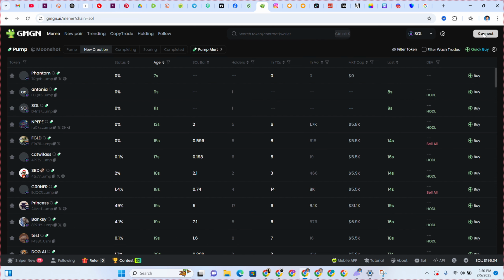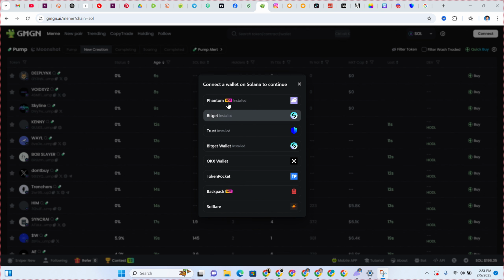How To Connect Phantom Wallet To GMGN (Step-by-Step Tutorial)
In this video I'd show you How To Connect Phantom Wallet To GMGN (Step-by-Step Tutorial), Ensure you subscribe & turn on the bell notifications to this channel for lots of more educational guides and contents like this.

⛓️ This Links Will Help You :

1. Sign up For a Chance to Win $100 on your first Deposit

2. Earn Your first $5 Now

3. Deposit + Sign up to get Amazing Job Gig Offers

4. Best Virtual Dollar Card for Online Payments & Subscriptions

5. Click & Sign up to this if you have $3

6. I use this S£cret Tool to grow my other Faceless Channels

7. Learn Forex Trading From the Scratch

8. The Complete Amazon KDP Beginners Program

9. Google Ads Mastery Program

10. The Ultimate WhatsApp Sales Blueprint

11. Earn up to 55% on Each Trade

12. Earn up to $500 I'm Credits

13. Invest in Stocks & Shares

14. I use this App to Save my MONEY For the Future :

15. I use this SEO Tool only for my Video Optimizations & Keywords Research :